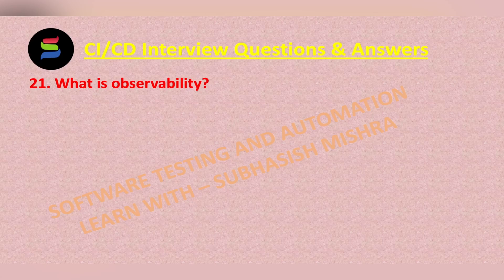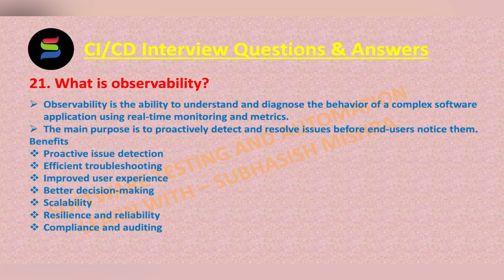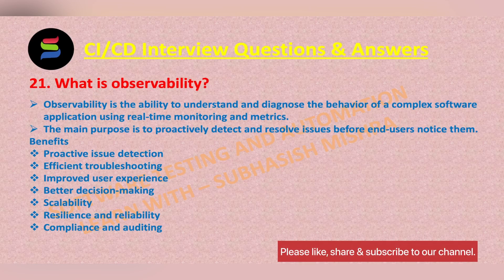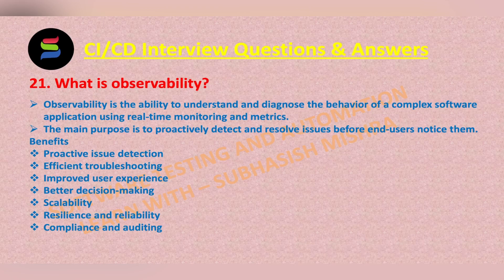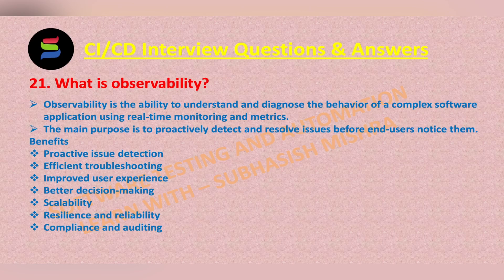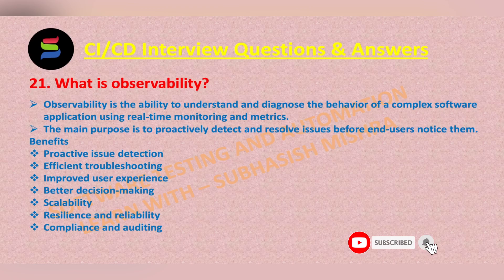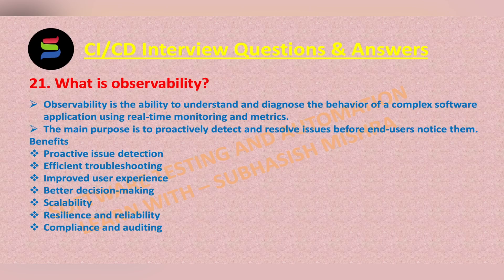21 - What is observability ? CI/CD Interview Questions for SDET/Devops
21 - What is observability?